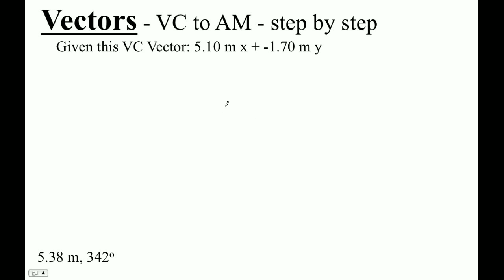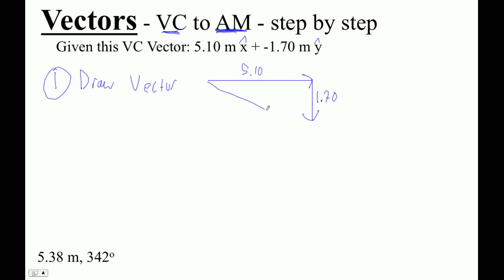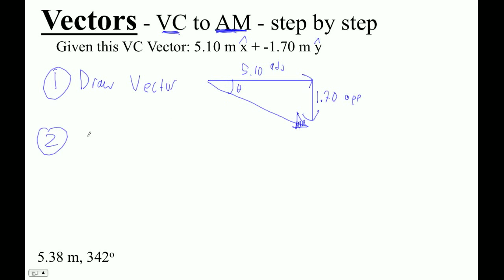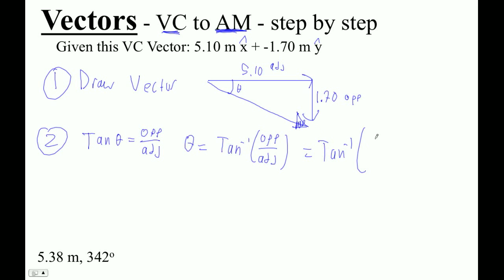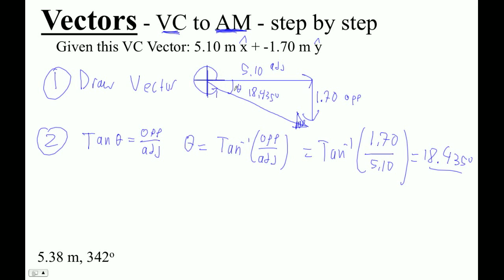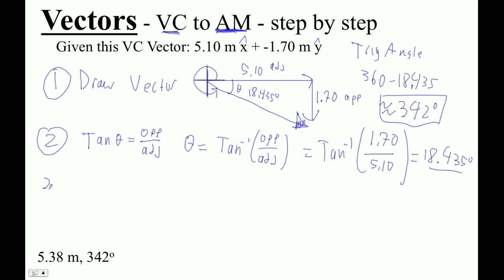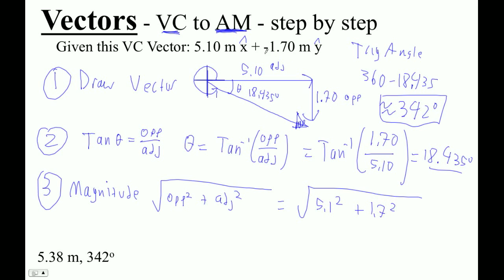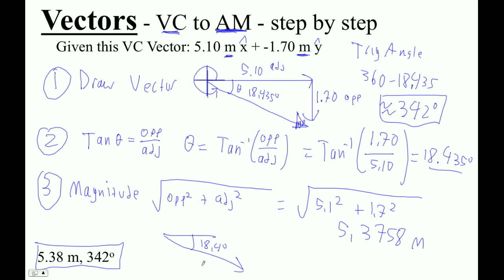HTPIB03D Finding Angle Magnitude Vectors